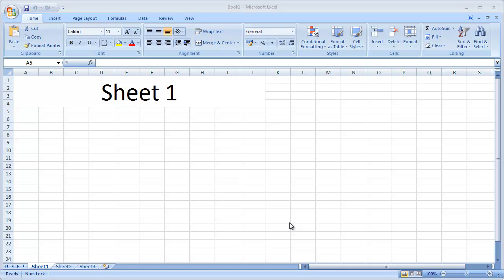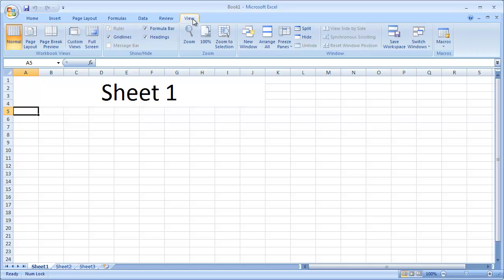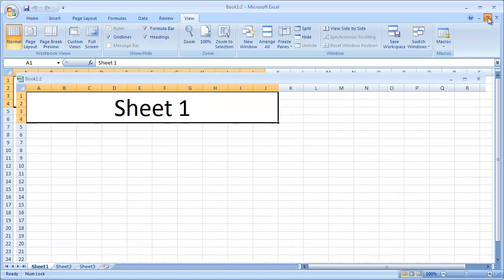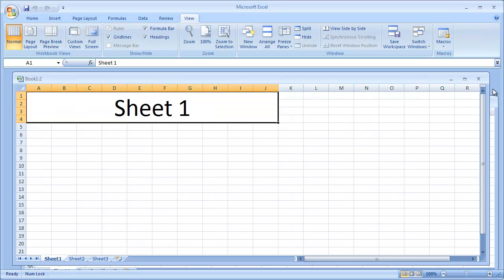Excel 2007 - Create a New Window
Step by step guide on how to Create a New Window in Excel 2007.

Also known as:

Viewing two parts of a worksheet in different windows.
Open a new window to view two worksheets at once.